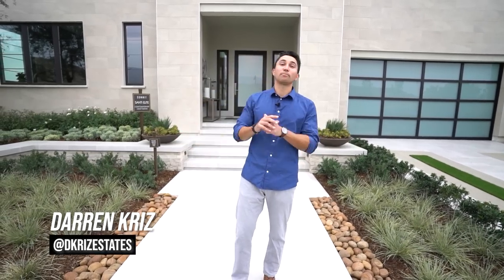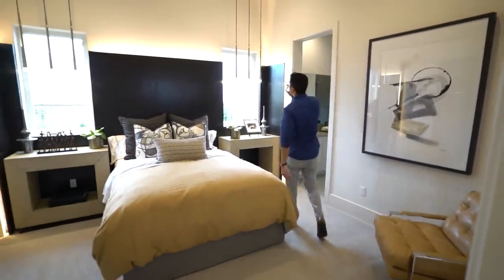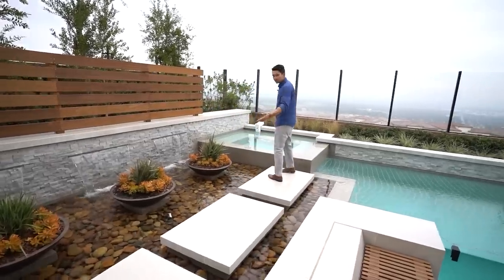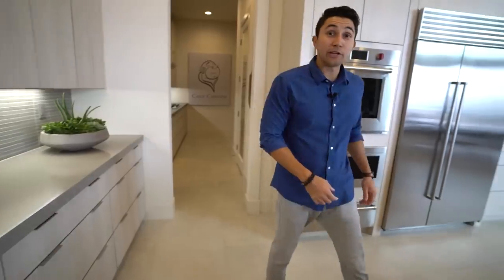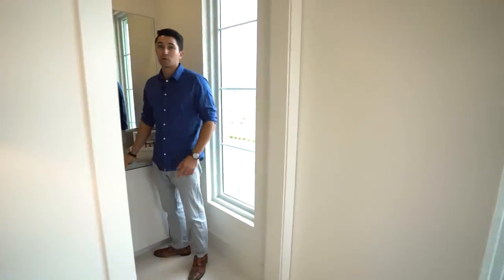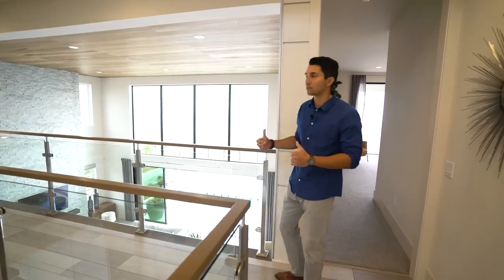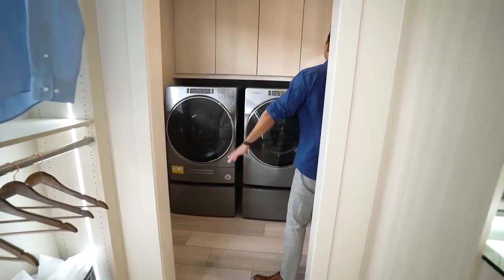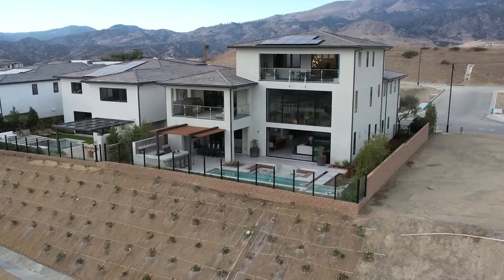Inside a Brand New Three-Floor Contemporary Home in Los Angeles!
Another Brand New build in the Northern LA County! These are absolutely unbelievable! Let me know what you think!

It helps out our channel and we have many more plans for future videos!

If Interested or Have Any Questions

Located in Porter Ranch Los Angeles
5 Bedrooms
6 Bathrooms
5,531 sqft

Located in the Summit Neighborhood of the Westcliffe Community in Porter Ranch, built by Toll Brothers! Last year I toured homes in this same neighborhood and they were originally priced at $1.5m. My video blew up and gathered over 1.1 million views, check it out if you haven't already. It drew a lot of interest to these home and I've had several clients come to me and ask me how they can own one themselves!

Time Stamps:
0:00 - Intro & Exterior
1:17 - Grand Entrance
1:44 - Office and Guest Bedroom
4:00 - Open Living Space
5:06 - Backyard
7:00 - Kitchen
10:04 - Heading Upstairs
11:40 - 3 Bedrooms
14:55 - Primary Bedroom
18:23 - Third Floor Loft
20:24 - Outro

Discover a New Way to Grow your Real Estate Business for FREE